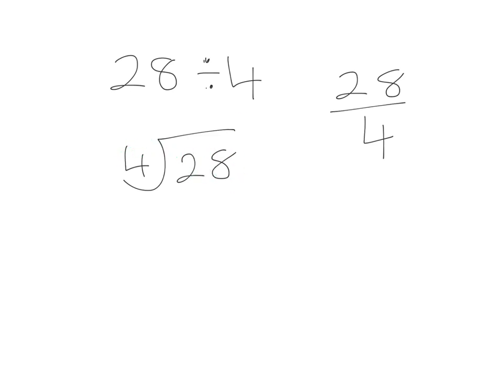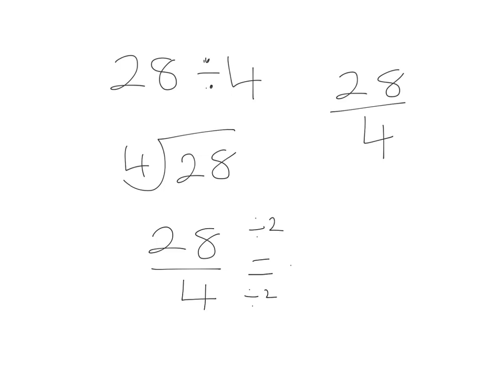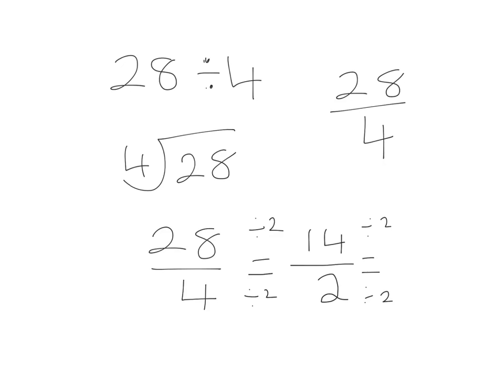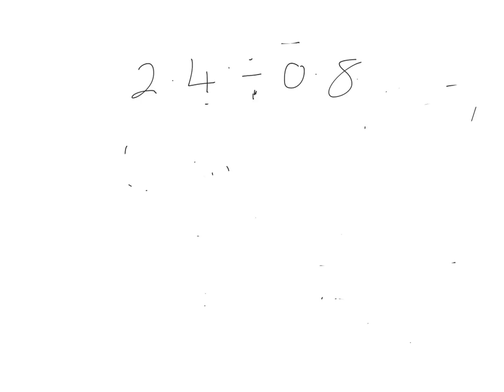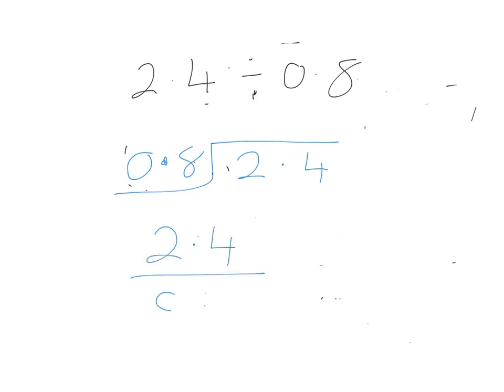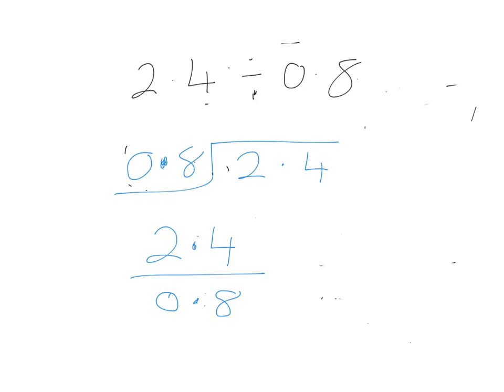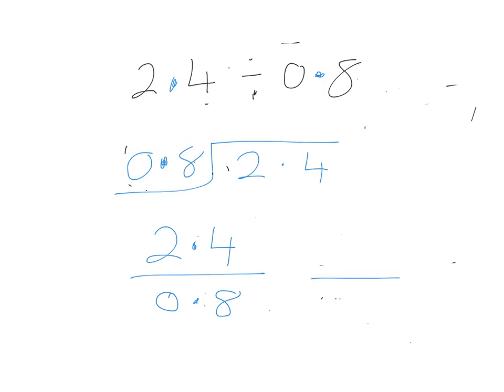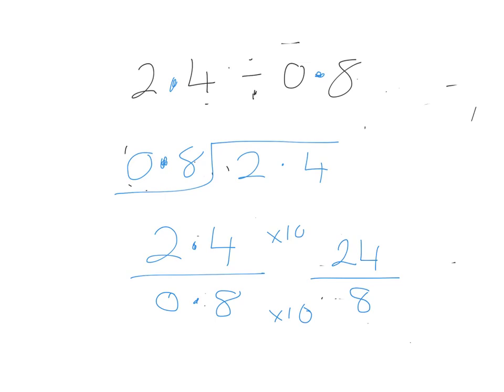Math tip division